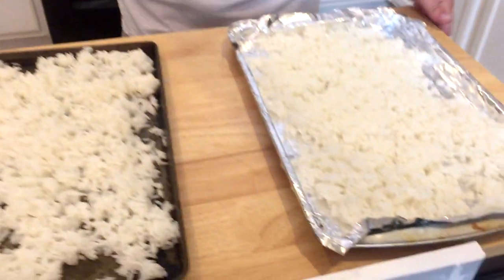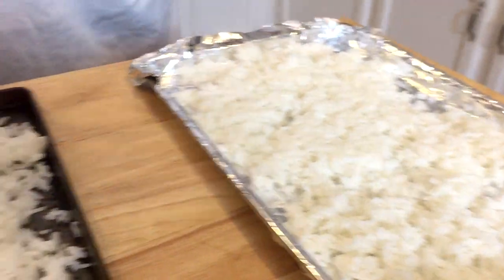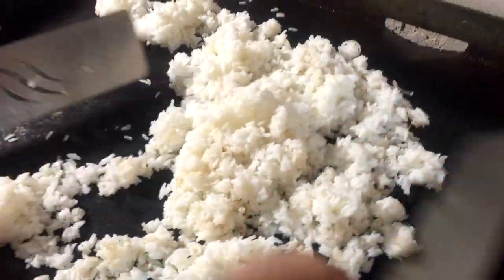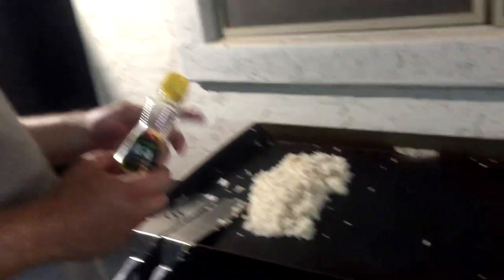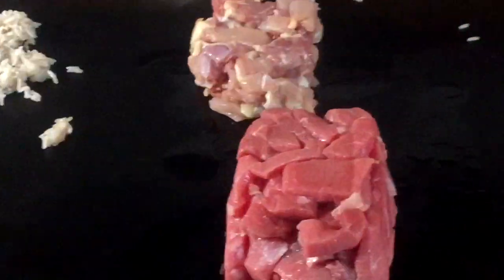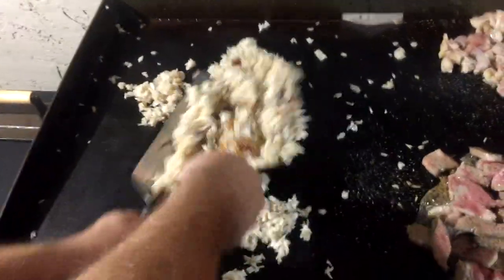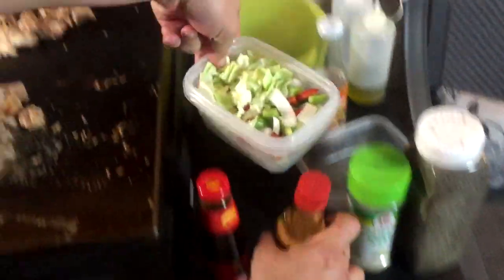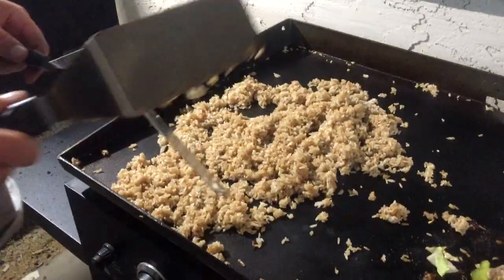Blackstone griddle asian fried rice | blackstone recipes | how to fry rice on blackstone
Hello and welcome back to "Cookin' With James"! This final episode of season 1, we prepare to come back strong with Season 2!

Special thanks to everyone for the support, it's much appreciated!